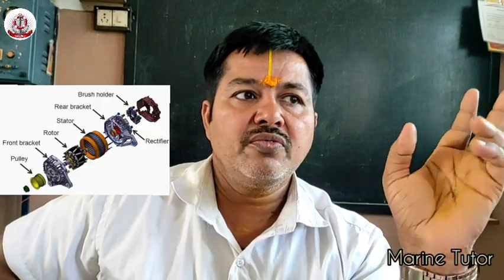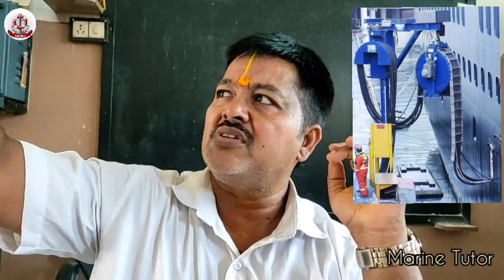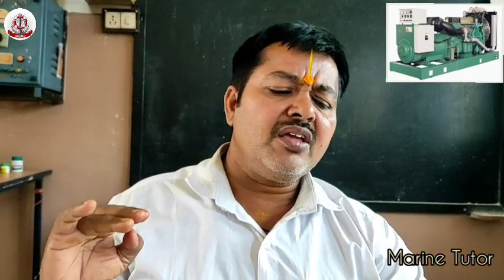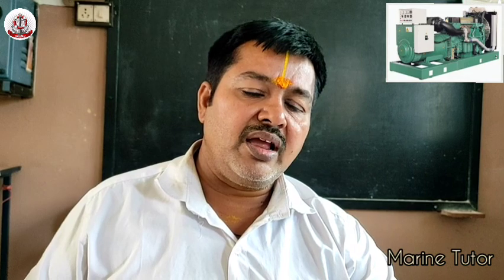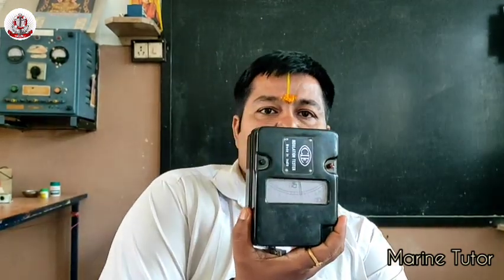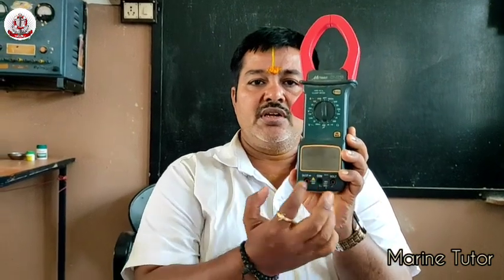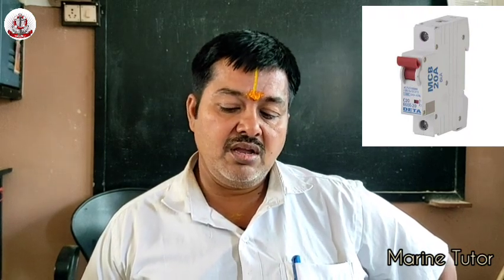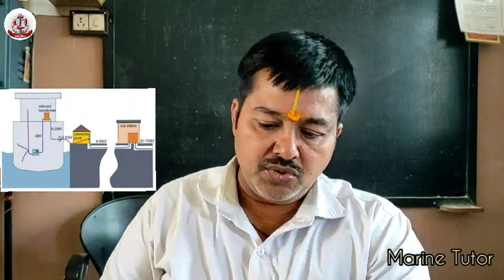And Distribution Systems | Marine EECE Subjects